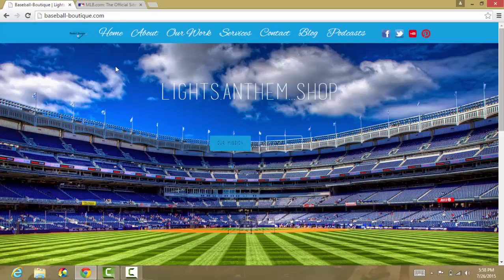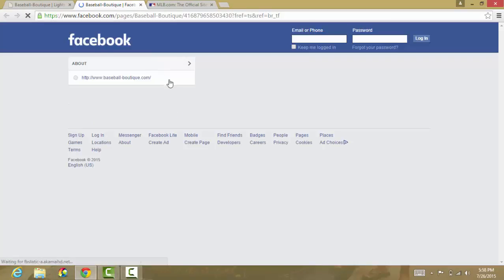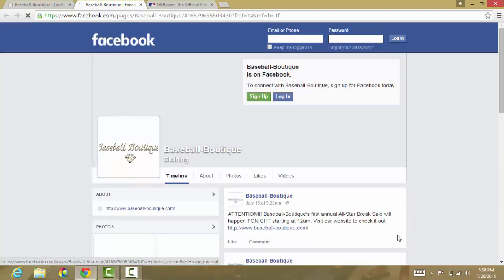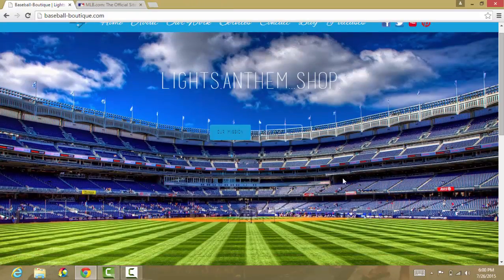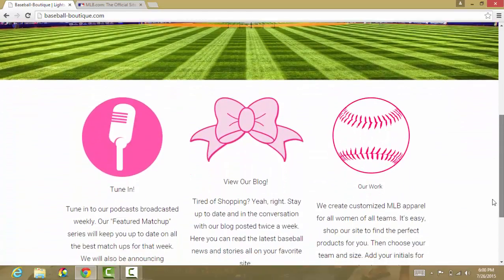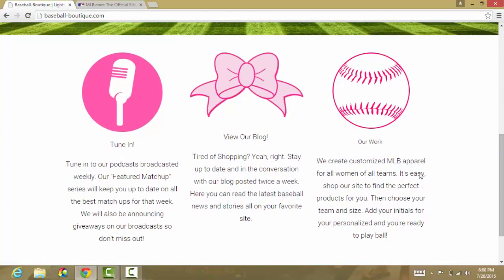Baseball-Boutique Website and Ordering Tutorial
This tutorial video will teach you all you need to know about Baseball-Boutique's website and how to navigate through it. From listening to our podcasts to ordering our products this video has it all. Also included is a short clip on how to access the standings using MLB.com.